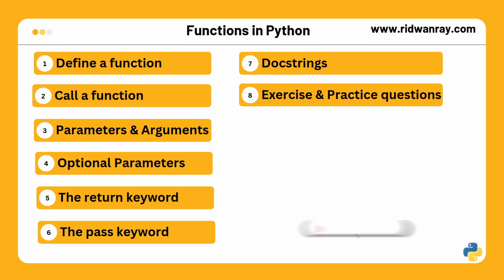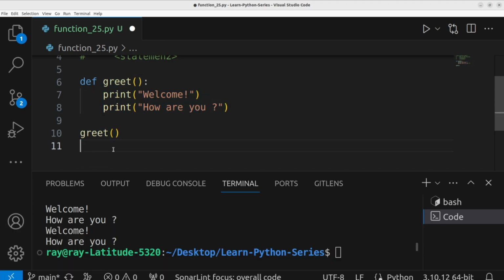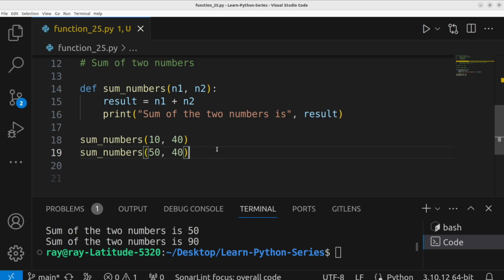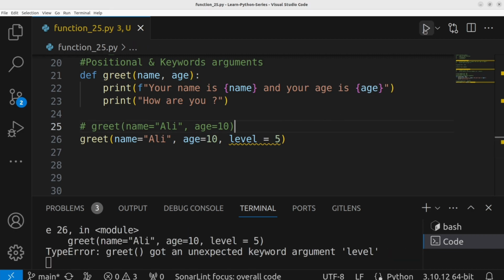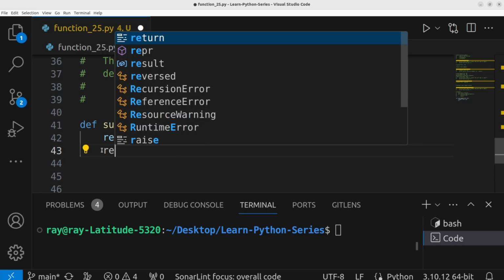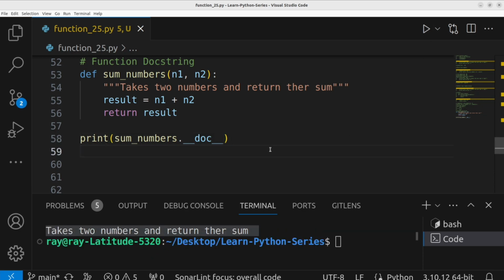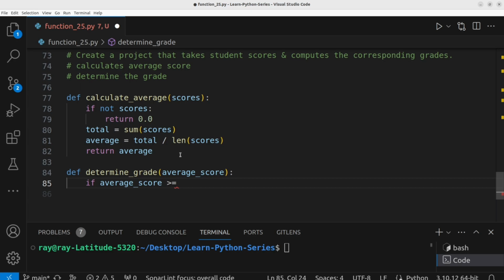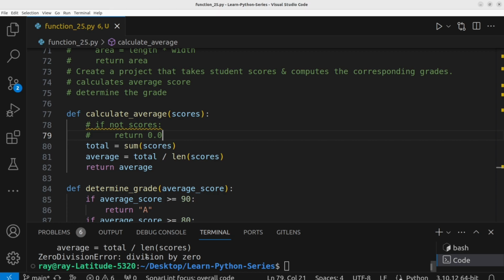Functions in Python | Python tutorials for beginners | Learn Python 25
🚀 Welcome to our Python programming tutorial! 🐍 In this step-by-step guide, we'll explore the fundamental concepts of functions for any Python developer.

This video is your key to mastering functions in Python.

🕒 Timestamps:
0:00 Introduction
1:16 Creating a Function in Python
2:02 Calling a Function in Python
3:56 Function Parameters and Arguments
7:01 Keyword Arguments in Python
9:32 Optional Parameters (Default Arguments) in Python
10:39 The Return Keyword in Python
12:06 The Pass Keyword in Python
13:02 Documenting Your Code (Docstring)
14:18 Function Project Exercise
19:02 Practice Questions to reinforce your learning